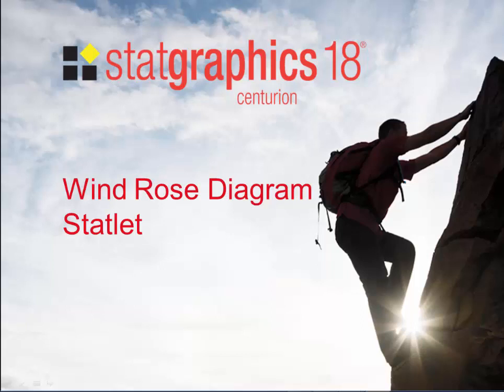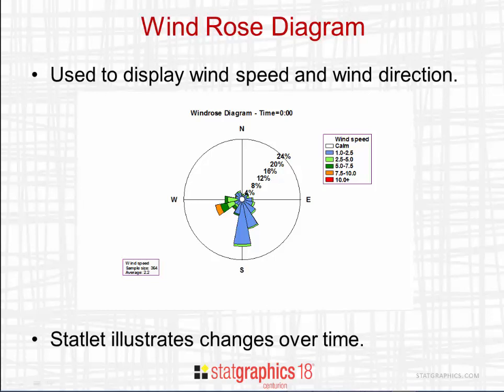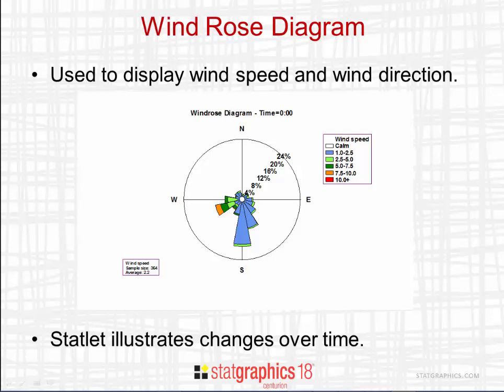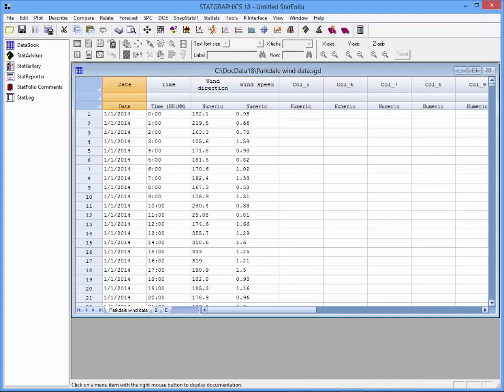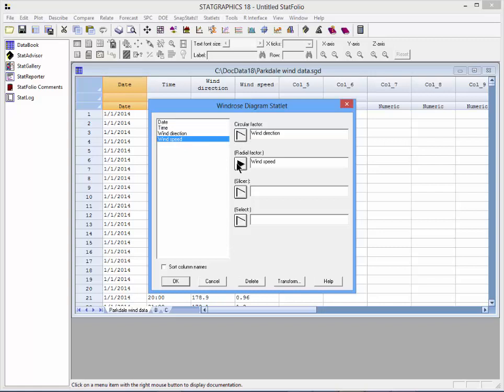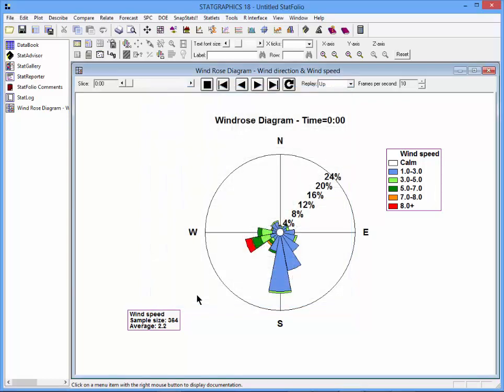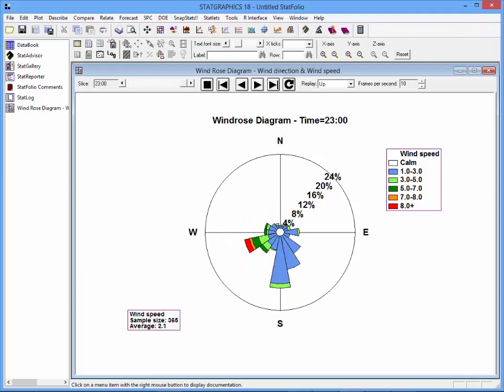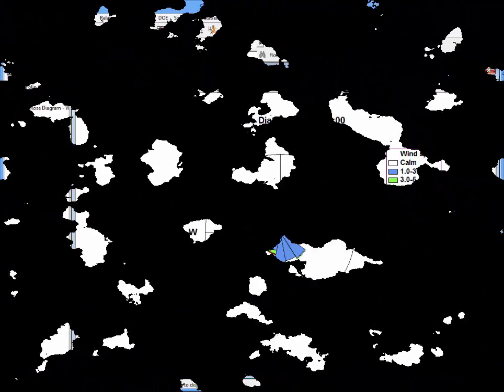Dynamic Wind Rose Diagram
This video uses an animated wind rose diagram to show changes throughout the day in wind speed and direction at Parkdale, OR. It was created using Statgraphics 18. Read more about this procedure and others on our